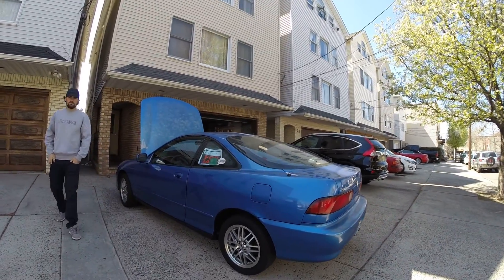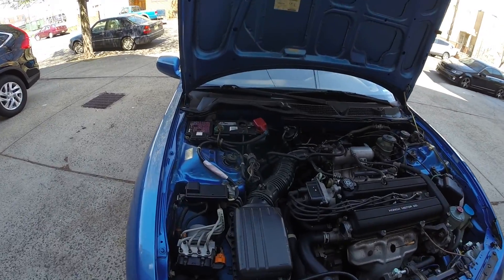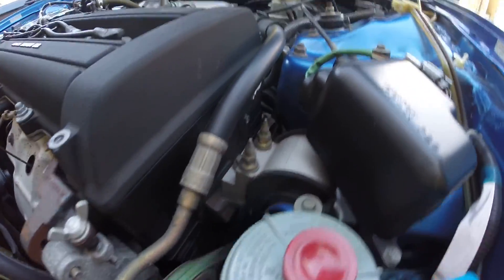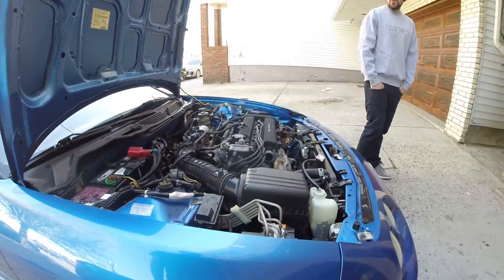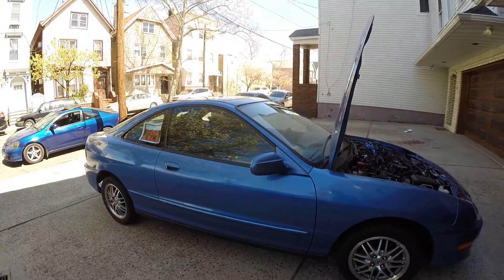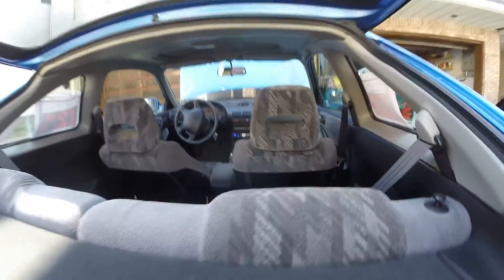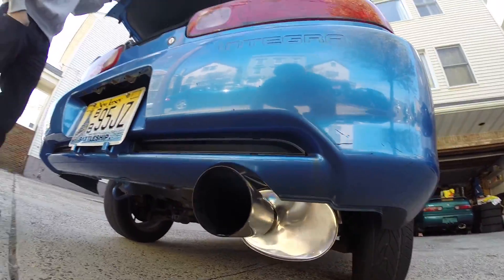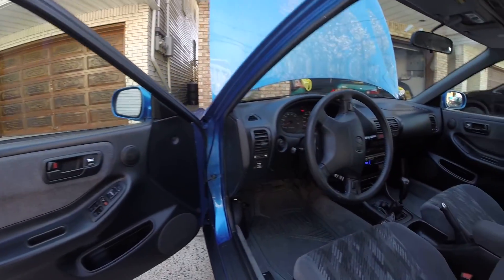2001 Acura Integra Ls VBM voltage blue Walk Around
Very Clean 2001 Acura Integra Ls one of the cleanest cars i had owned, Sold it, Car Was a 1 Owner GrandPa Owned and Garage'd Kept, A 100% Virgin unmolested Acura Ls, i put a Yonaka Exhaust on it because needed an exhaust replaced.